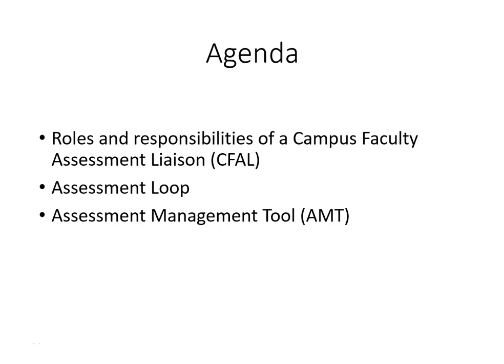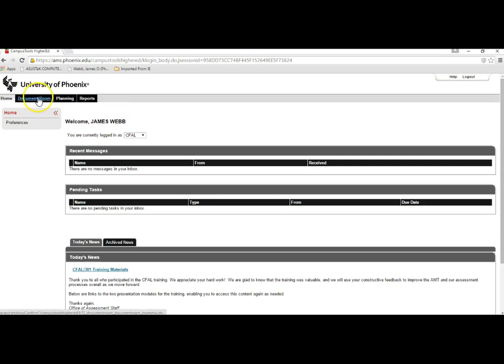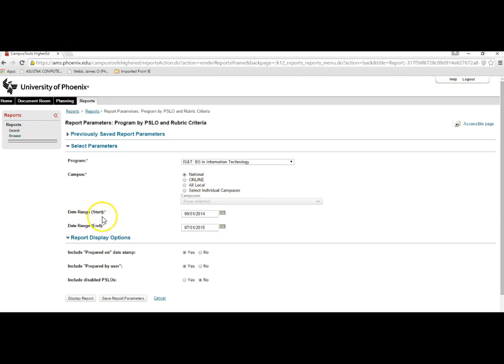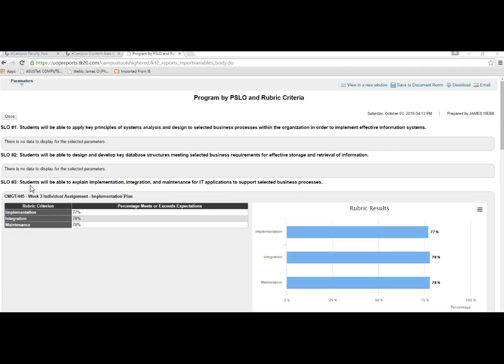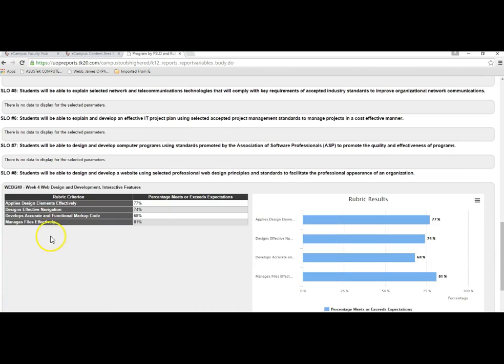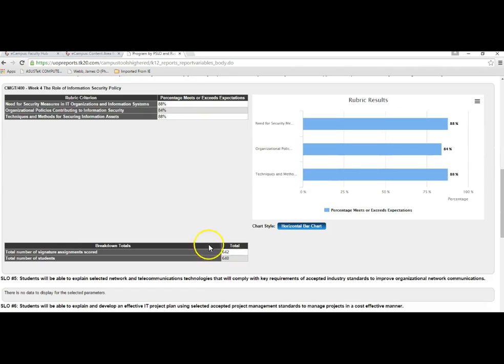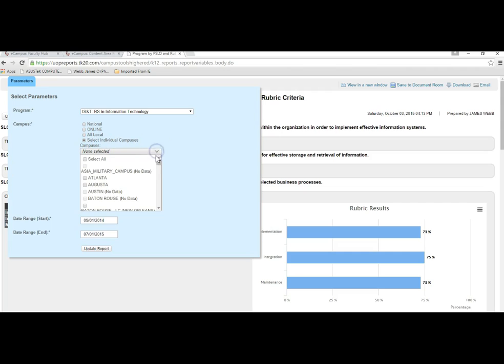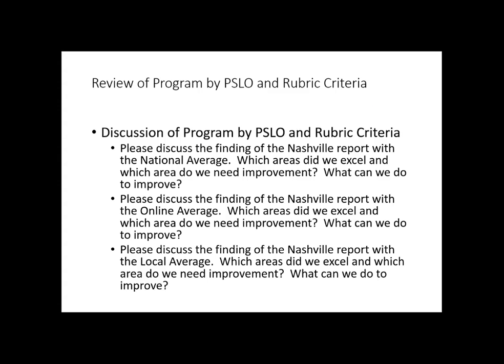Assessment of Student Learning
This video will be used for the University of Phoenix CAM on Assessment of Student Learning.